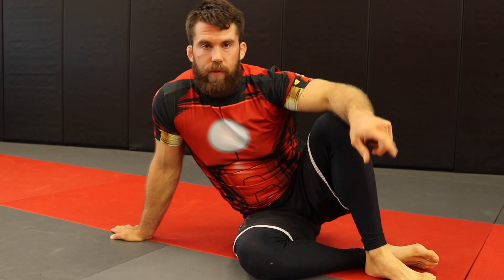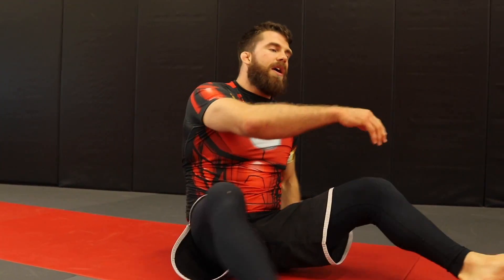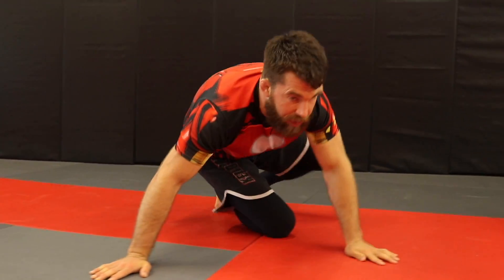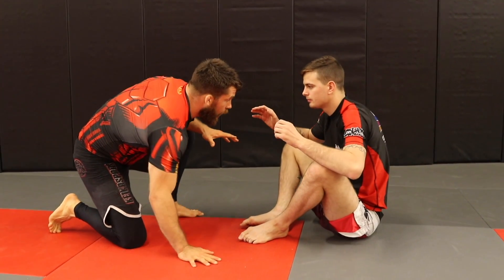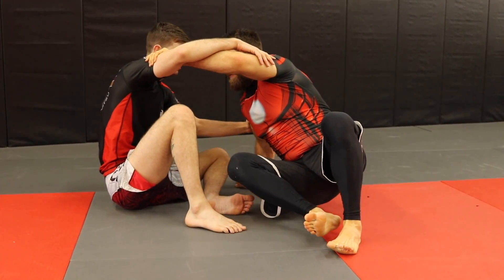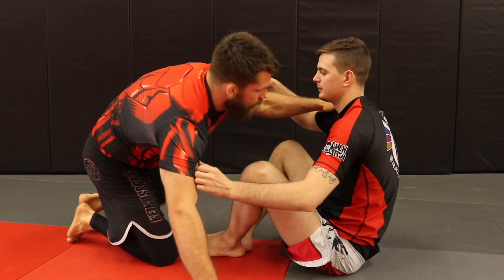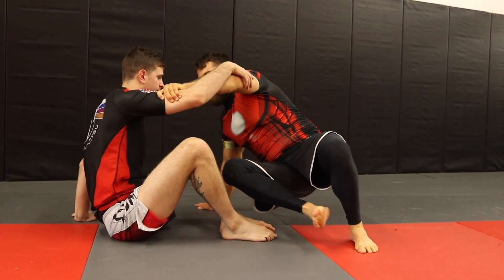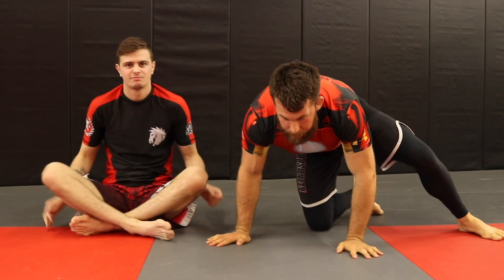A BJJ Butterfly Guard Pass So Smooth But Surprisingly Simple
This is one of my favorite Guard Passes in BJJ. And I've called in the Surfboard pass since I learned it.

What's great about this pass is the functionality of it mixed with the appearance of being "fancy" or advanced.

When in fact, there's not advanced or fancy about it. . .

It's literally a technical standup / stand up and base mixed with a forward push to clear the legs.

This move came about because recently I posted a video of me and my students rolling.

And at some point in the video I hit the Surfboard pass against my student's Butterfly Guard. And I received lots of questions asking what exactly the pass was.

As I said, this is one of my favorite Brazilian Jiujitsu guard passes to throw into the mix against an opponent's Butterfly Guard.

So if you're looking for a cool Guard pass technique to add into your Brazilian Jiu-jitsu game then I hope this move is useful for you!

-Chewy